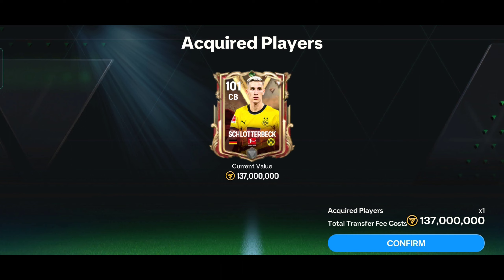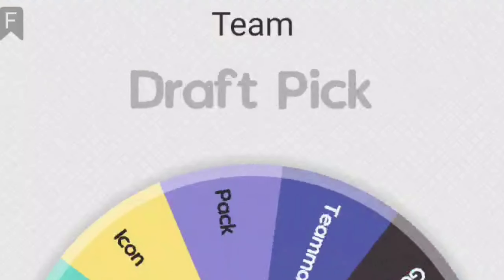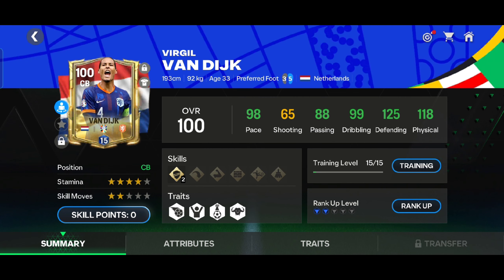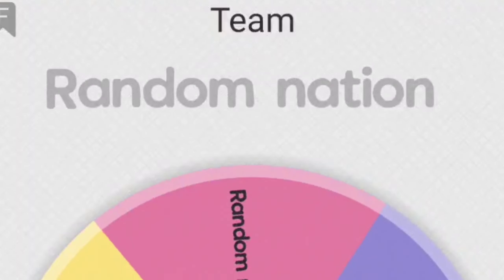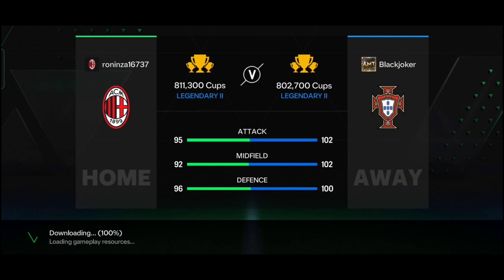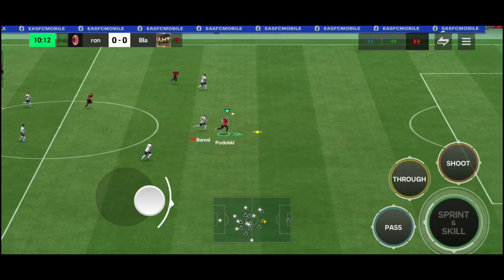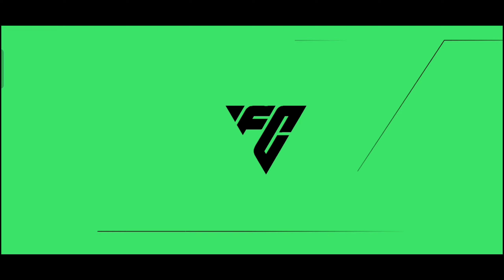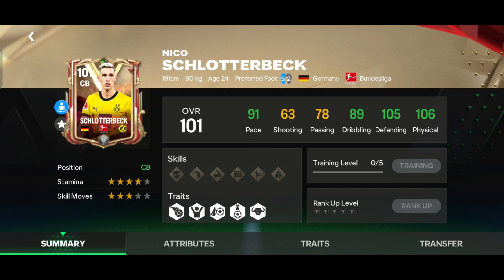Schlotterbeck is Unstoppable in FC Mobile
Get ready to see Schlotterbeck at his absolute best in FC Mobile! This video is packed with highlights showcasing his incredible defensive skills that make him an unstoppable force on the pitch. Whether it's shutting down attackers, winning aerial duels, or leading the backline, Schlotterbeck is a game-changer.